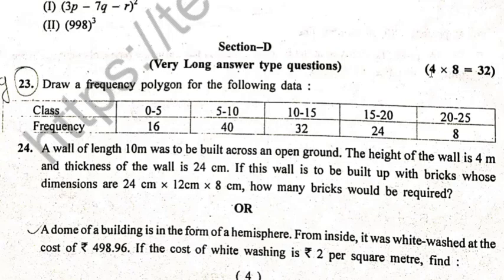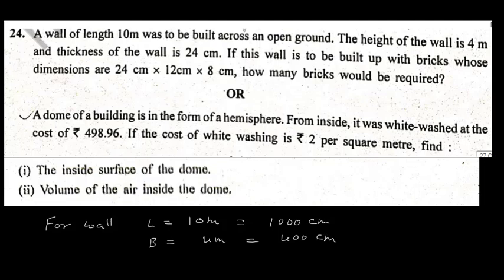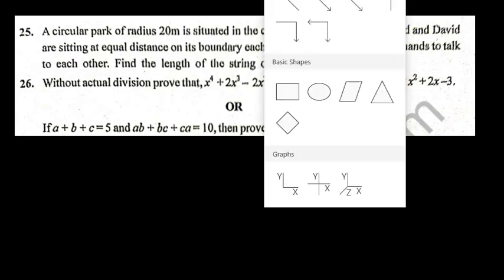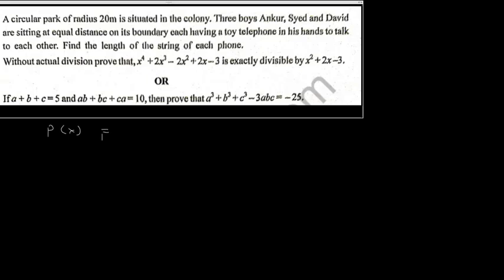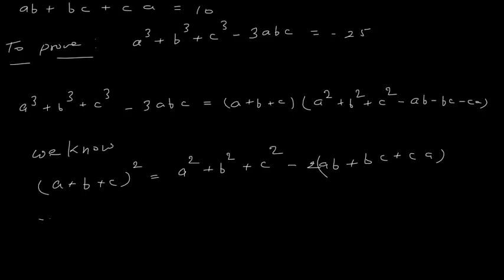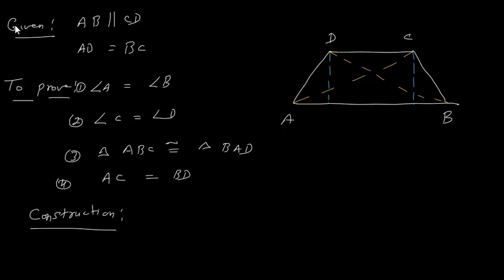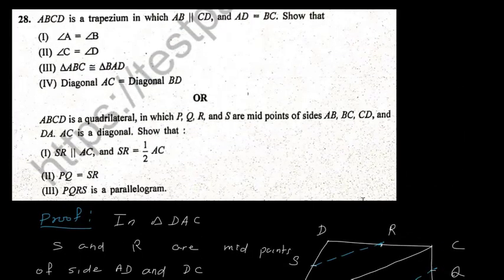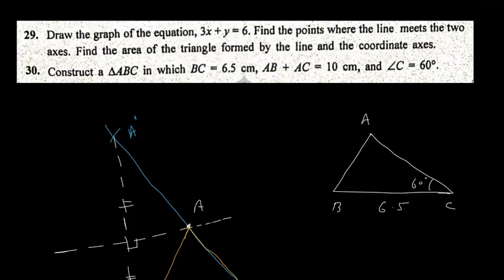CBSE | IX | Mathematics | Annual Examination | Paper 1 (3 of 3)